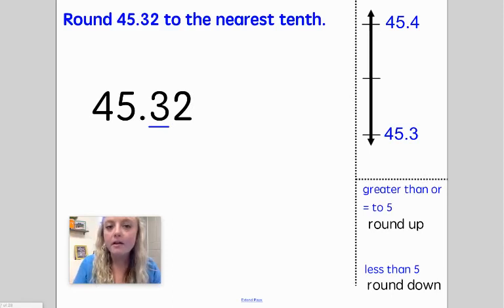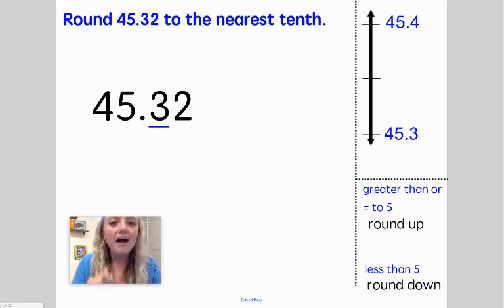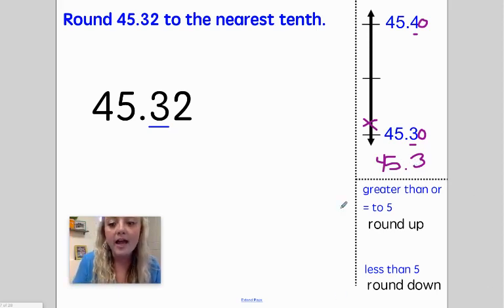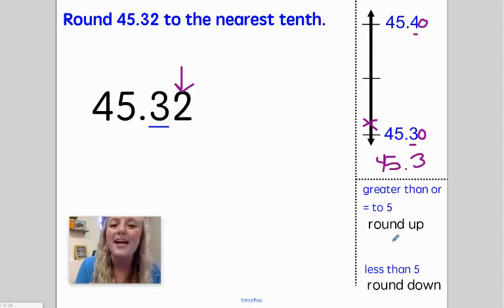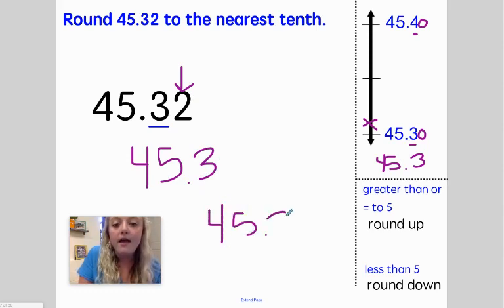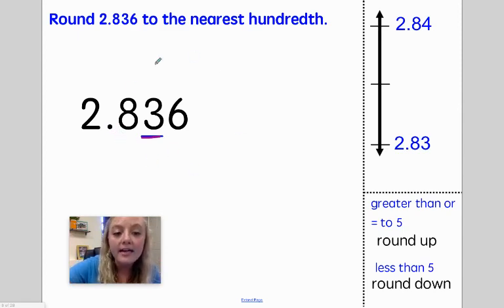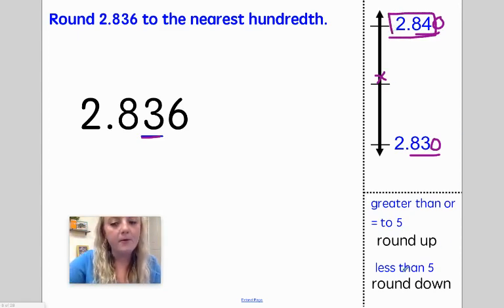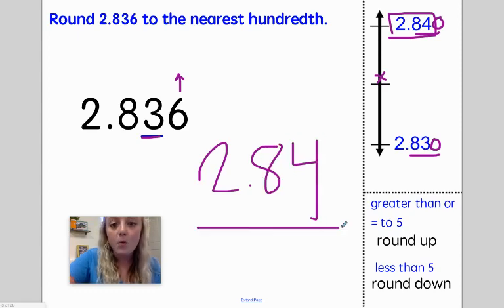Rounding Decimal Example